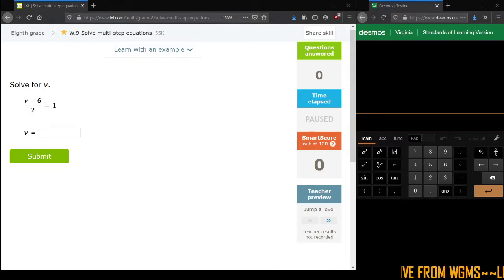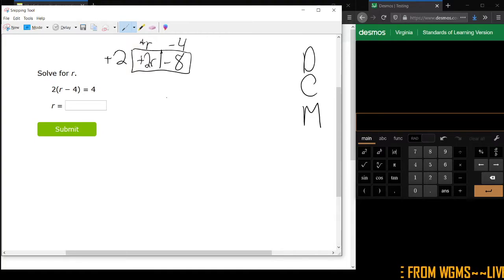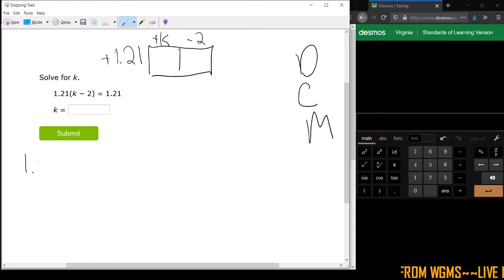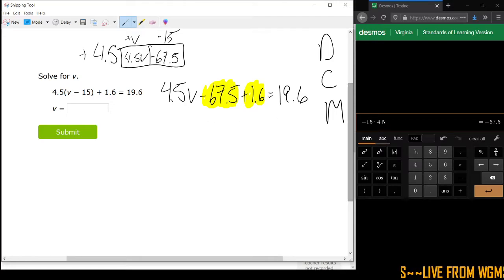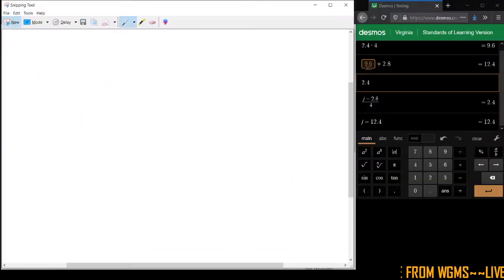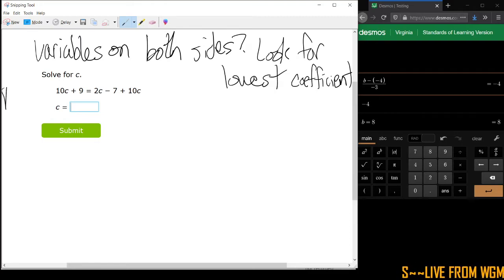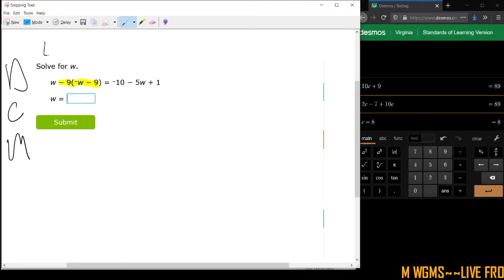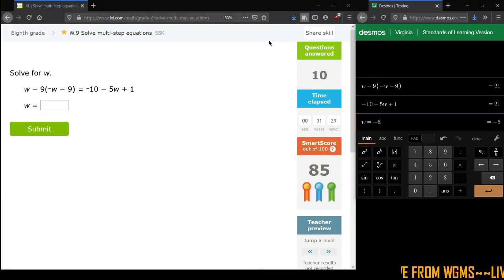IXL W.9 Walk-through